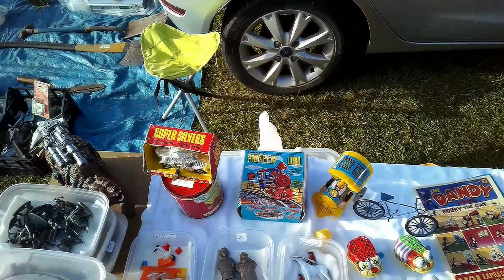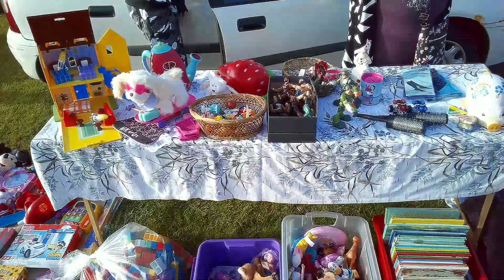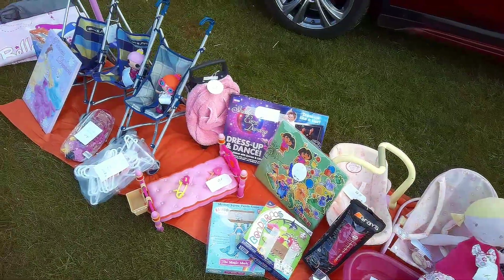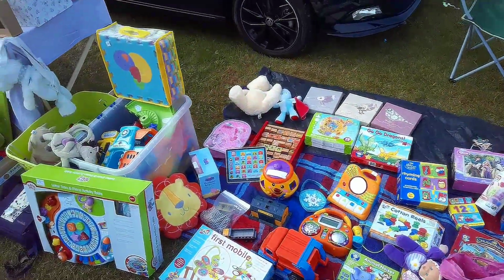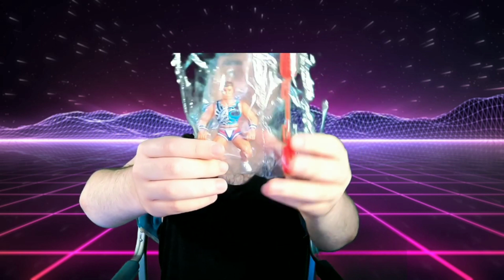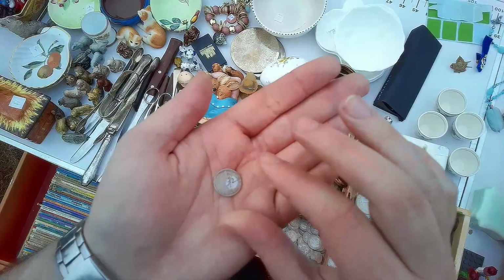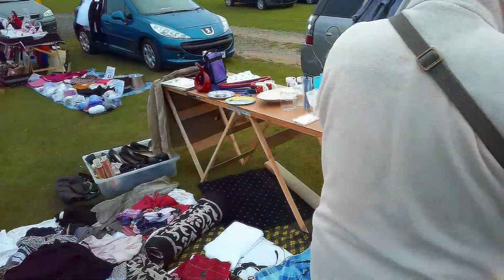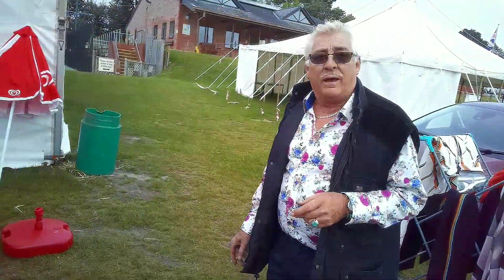Vintage Mickey Mouse Disney Find Car Boot 😁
Helps me to know what you like and what I can improve on. It also helps more people find this community and the more we grow the more We can do.

Wills Toy Clearance channel specialises in Car Boot Hauls, Charity Shop Walks, Toy Fair Finds, Toy Reviews and now features my Twitch replays.

I try my best to find Bargain Rare, Retro and Vintage Toys to share with you guys some of which will be up for Sale and Trade (On my Facebook, Instagram and  eBay) or which will go into my own Collection which I will share with you from time to time as I add to it.

I also produced a Series of Pro Tips video's that to this point include What toys to buy to sell for profit, Toys to buy to collect or Investment, Where to Buy Cheap Toys, Where to Sell Toys for Profit, Tips on selling Toys on eBay and this series will expand and if you need help comment and I will try to make a video to help.

Follow me everywhere via this Link

Twitch Schedule   (GMT)
Monday 1:30 till 5ish
Tuesday 1:30 till 5ish
Wednesday DAY OFF
Thursday 1:30 till 5ish
Friday DAY OFF

YouTube Schedule
Monday- DAY OFF
Tuesday- DAY OFF
Wednesday- Boot Haul
Thursday- DAY OFF
Friday- Boot Haul
Saturday- Boot Haul
Sunday- Boot Haul
(Boot Hauls subject to weather)